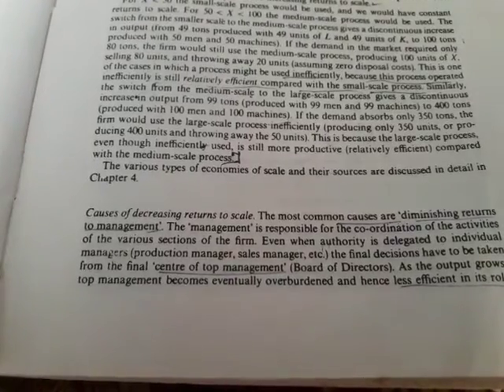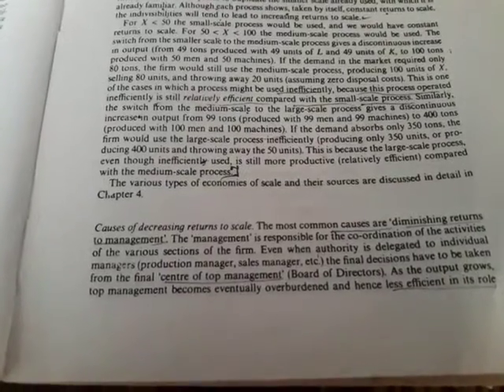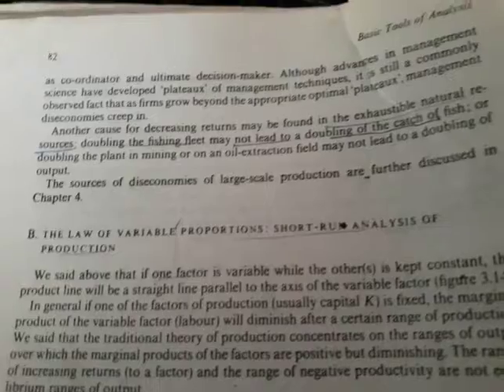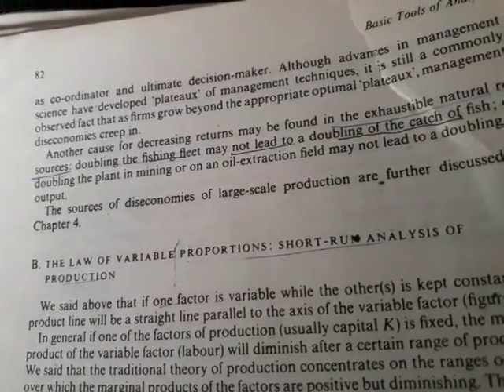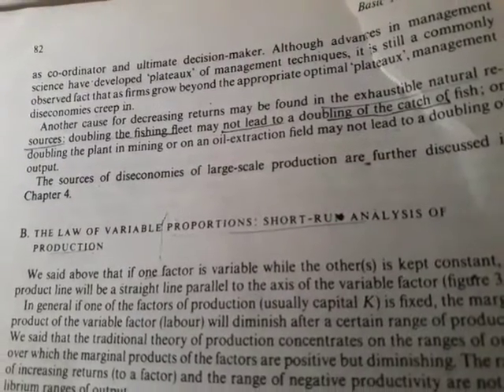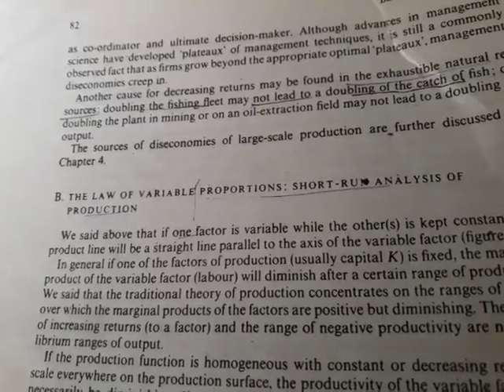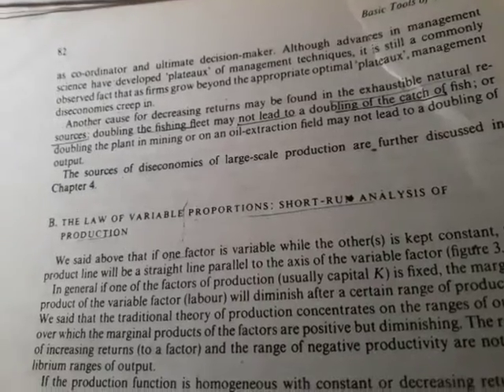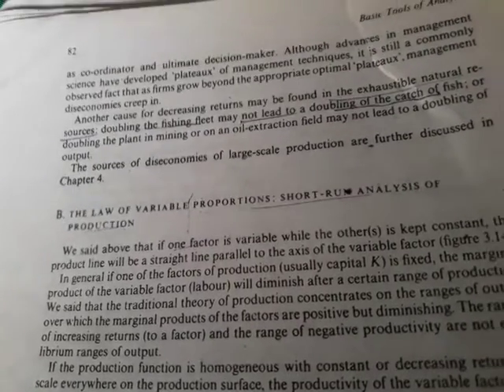CAUSES OF DECREASING RETURNS TO SCALE